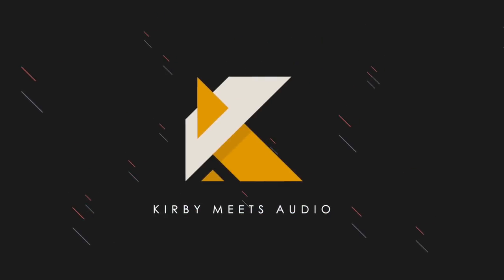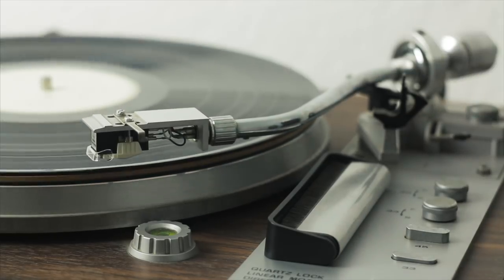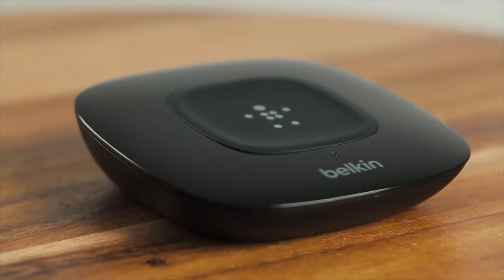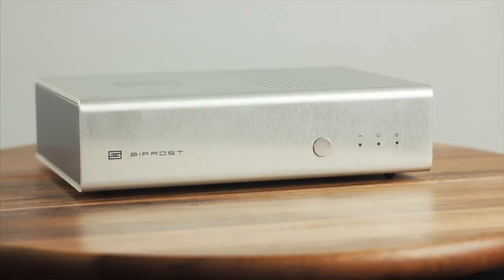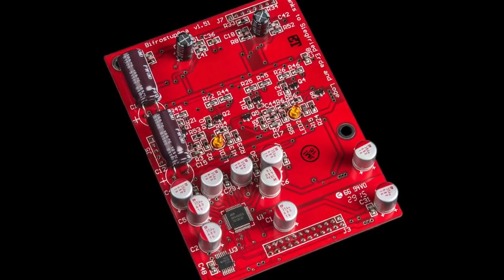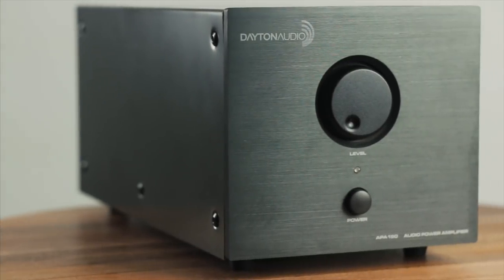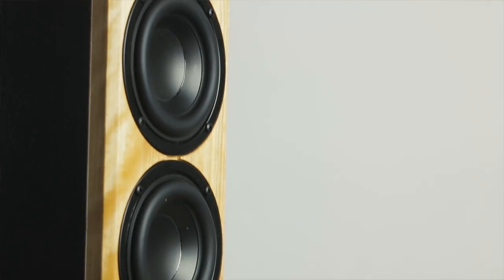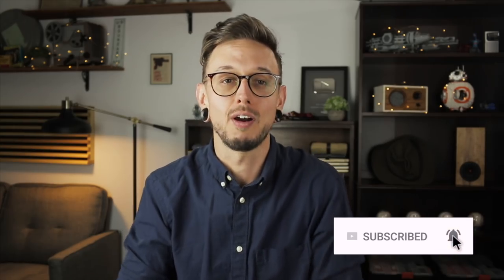My Current Audio Listening Setup for 2018 | Kirby Meets Audio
My current audio listening setup for 2018
👉Record Player
👉Phono Pre
👉Bluetooth Receiver

🎥CAMERA GEAR
Wide Lens
50mm Lens

-Kirby